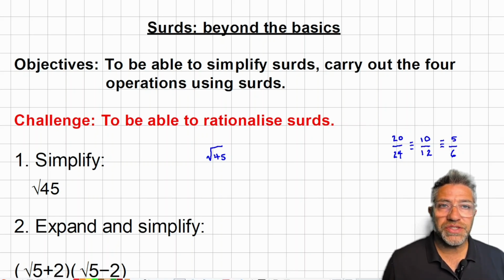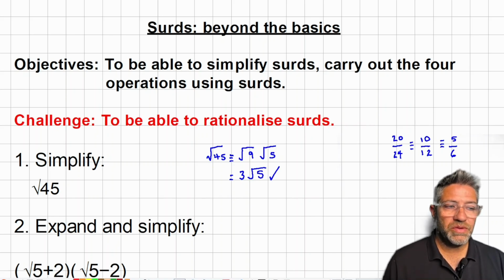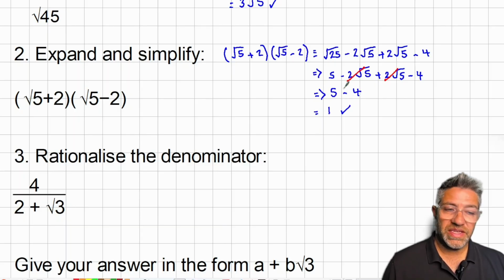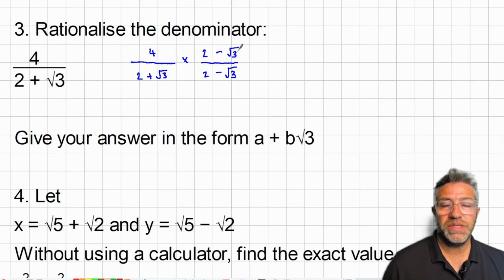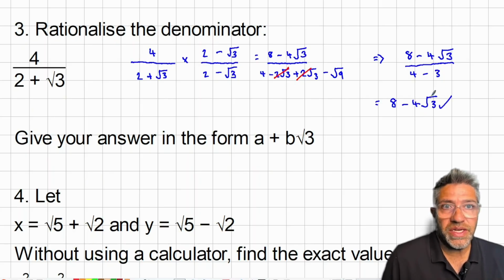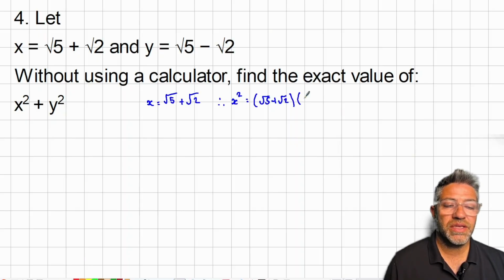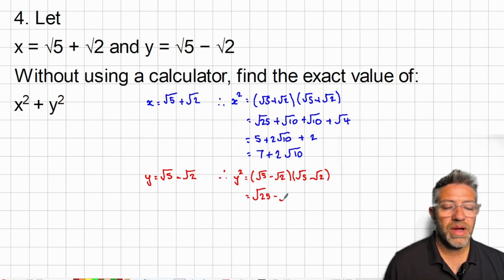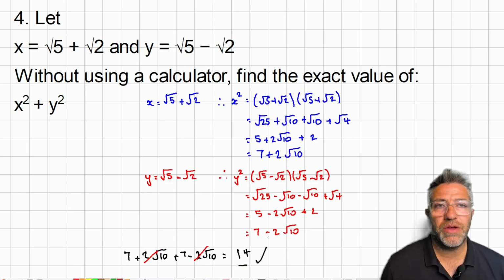Mastering Surds; beyond the basics(Calculator & Non-Calculator) | GCSE Maths | Clarity Classrooms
In this lesson, you'll learn how to simplify, and rationalise surds. We'll break each method down into simple, easy-to-follow steps so you can answer GCSE exam questions with confidence.

In this video, you'll learn:

How to simplify a surd.
How to rationalise surds.
How to multiply by the conjugate.
Mental strategies for recognising if a surd will simplify.